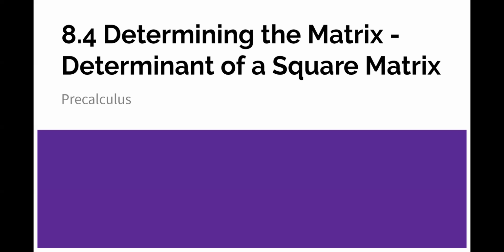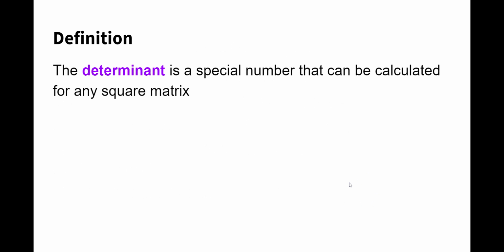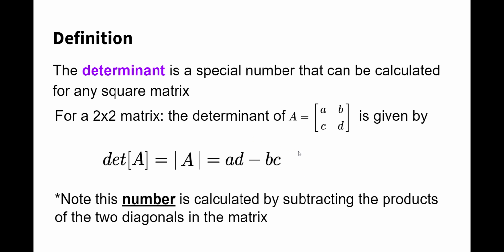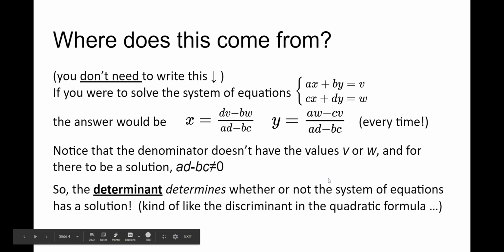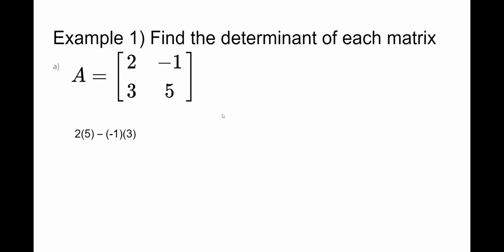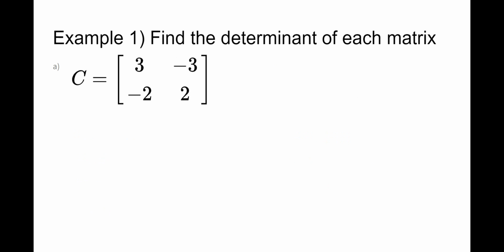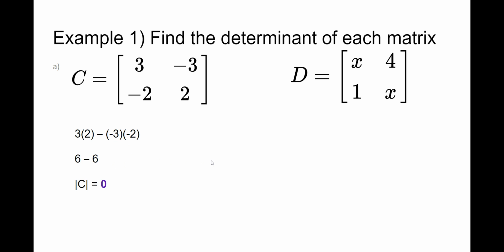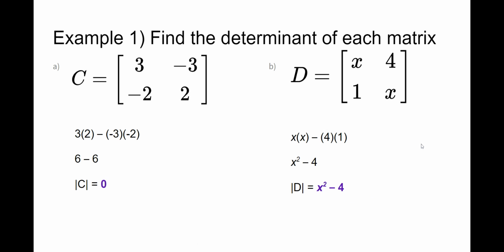8.4 Determining a Matrix Example 1- Google Slides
Precalculus Section 8.4 Example 1